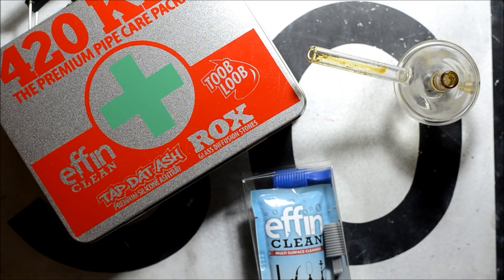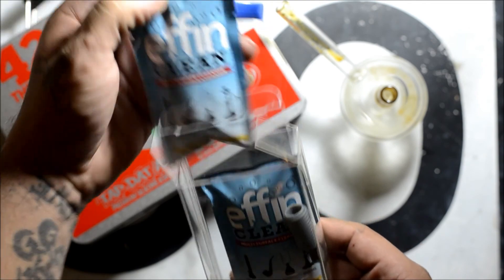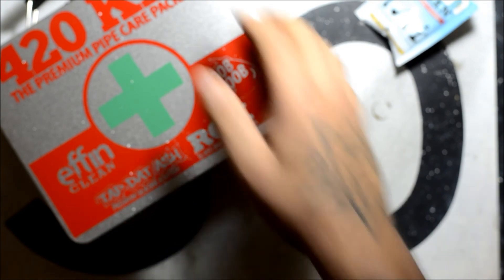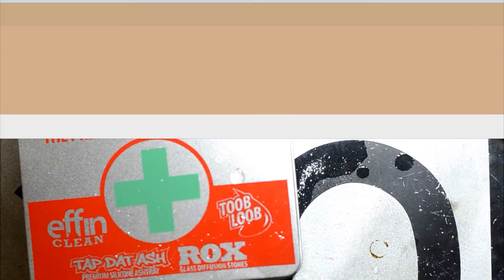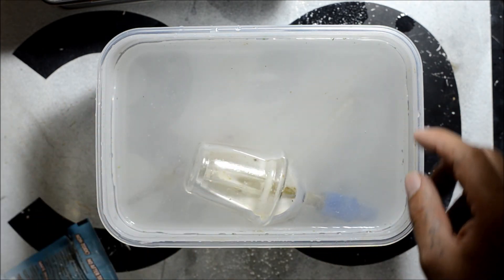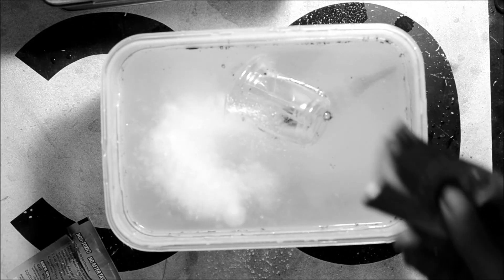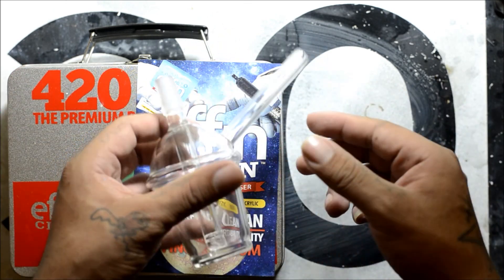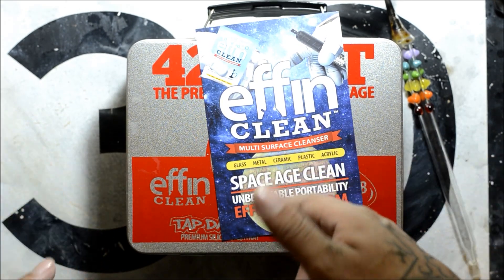effin clean - Product Review - Cannasseur Magazine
Product Review : effin clean by Synche Enterprises.

"Effin Clean is a non-toxic, non-abrasive powdered cleaner, scientifically engineered to harness the cleansing power of effervescent bubbles. It’s fast, it’s easy, and it's great for any piece in your collection! Inline diffusers, shower head percs, it doesn’t matter!" ~effin clean